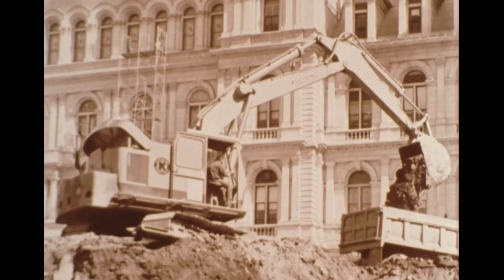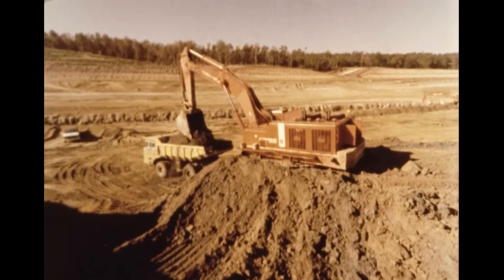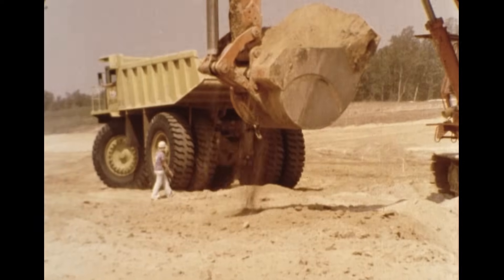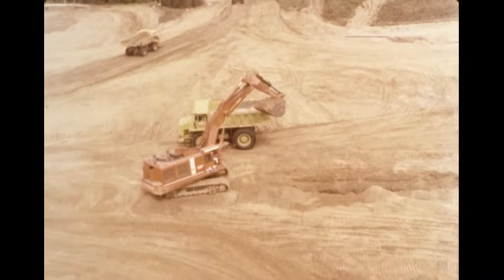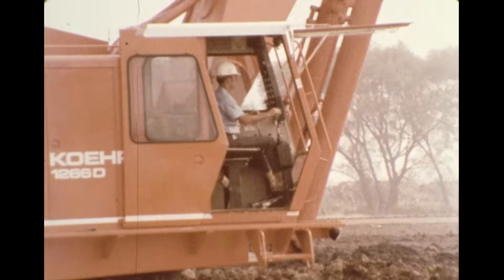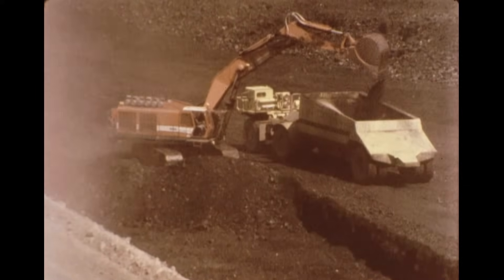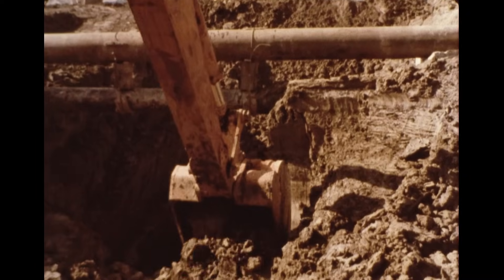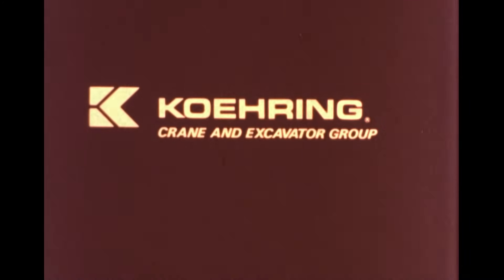Koehring for Mass Excavation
Showing the versatility and productivity of large hydraulic excavators. Featuring Koehring 1066 and 1266.
Written and produced by: Jim  Holtan
Videographer: Fred Movroydis